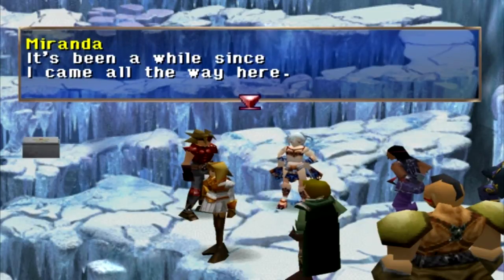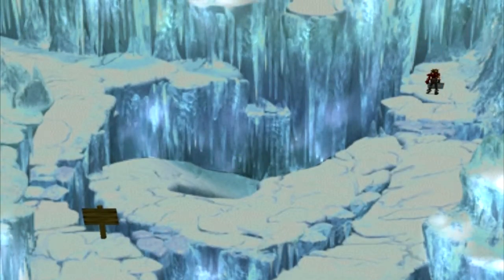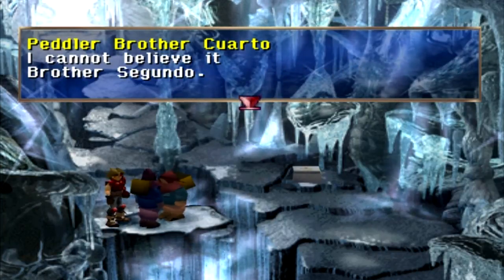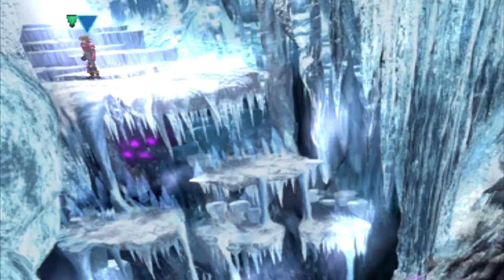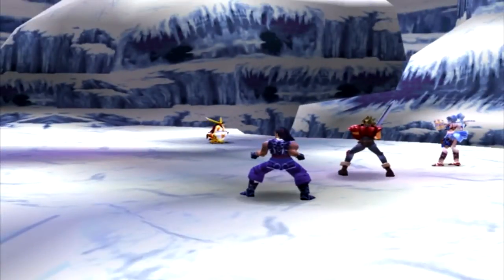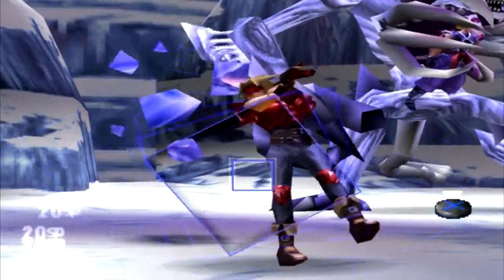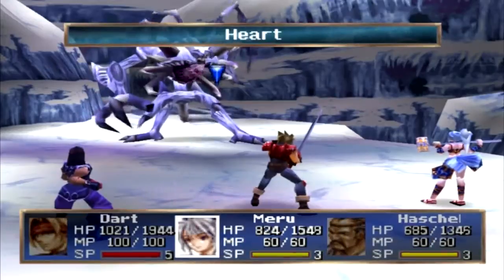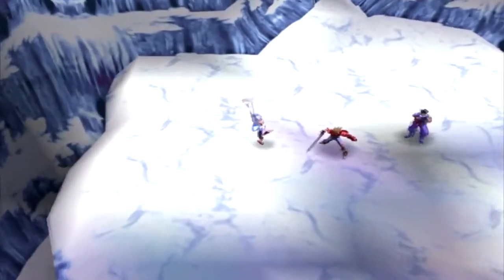Legend of Dragoon #39 - To Climb an Icicle... In... Armor...?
In this episode we ramble on for HOURS (not really) about additions and how I personally find them somewhat easy, but others find them hard.  Theeeen we fight some random battles all through out a glacier, and we climb icicles while weighed down with a couple hundreds of pounds of armor.  :P FUN TIEMS!